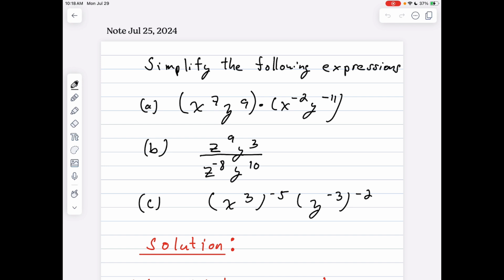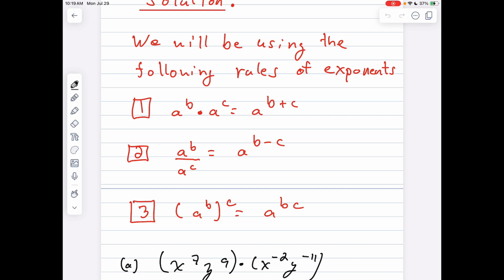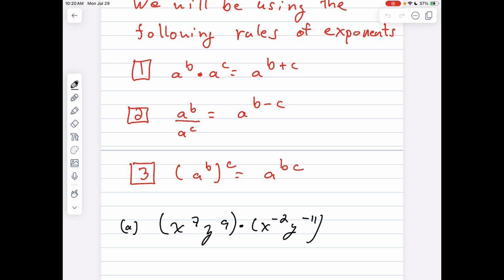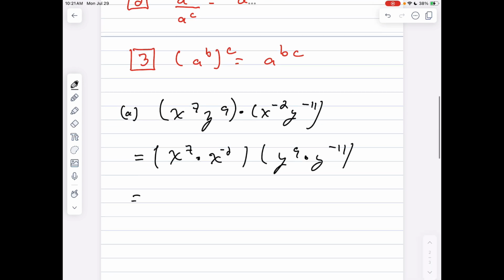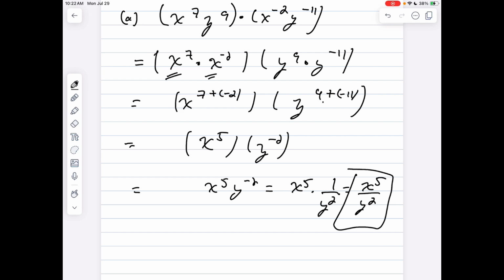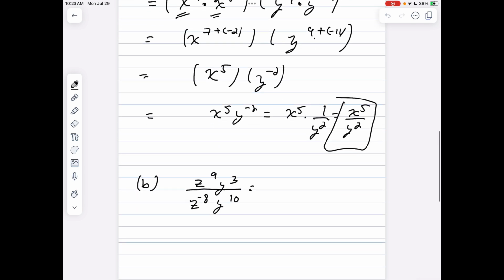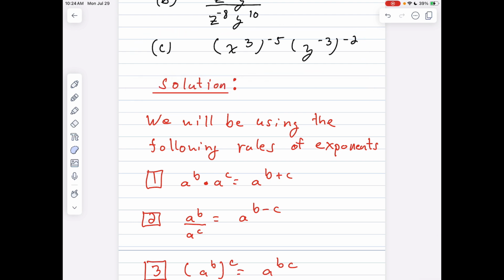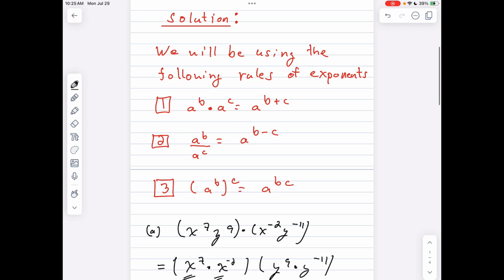Simplifying exponents, part 1 (Algebra)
We go over simplifying basic exponent problems with well known rules